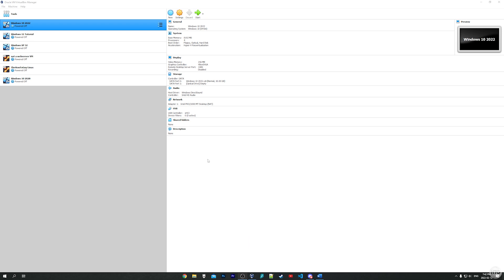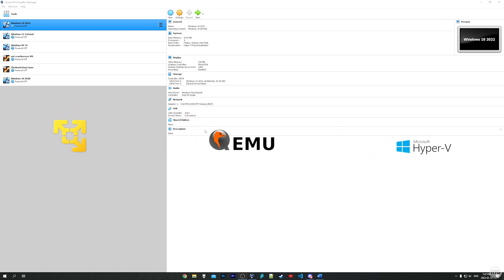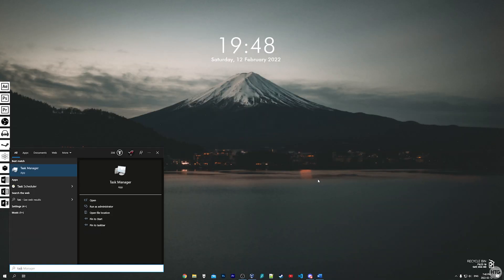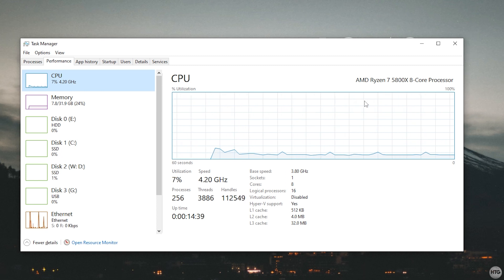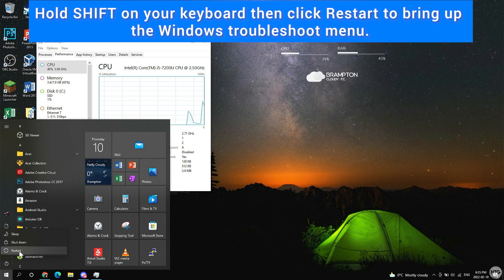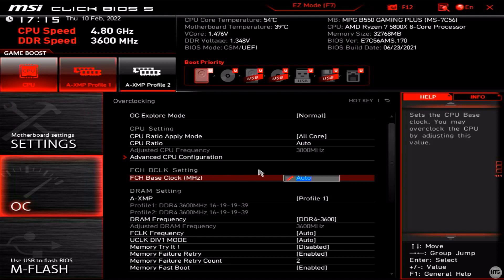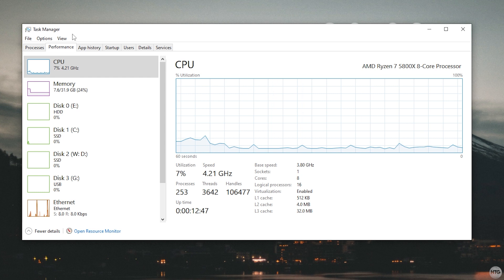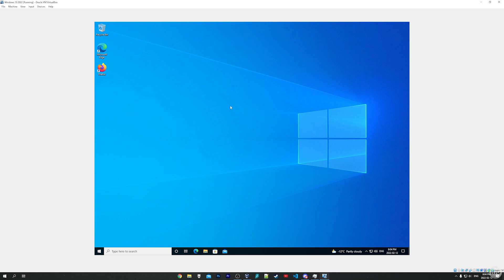How To Enable Virtualization In Your PC's BIOS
In this video, I will show you how to enable virtualization in your computer's BIOS. This will allow you to run virtual machines.